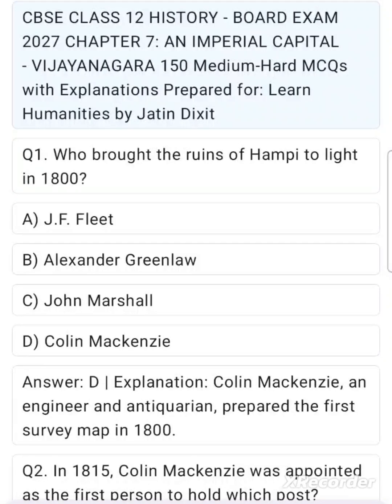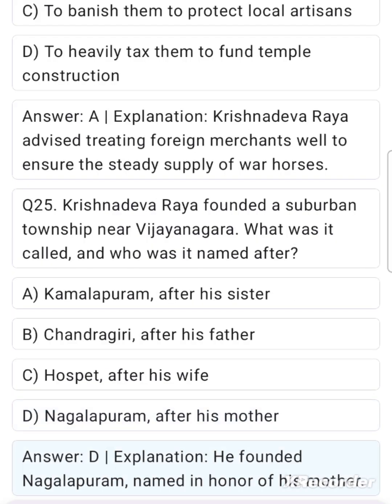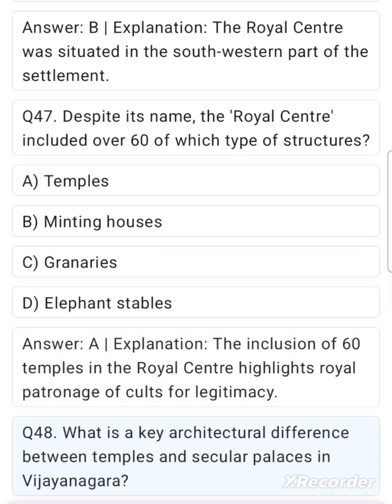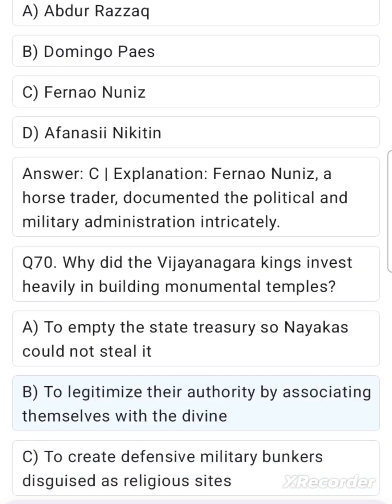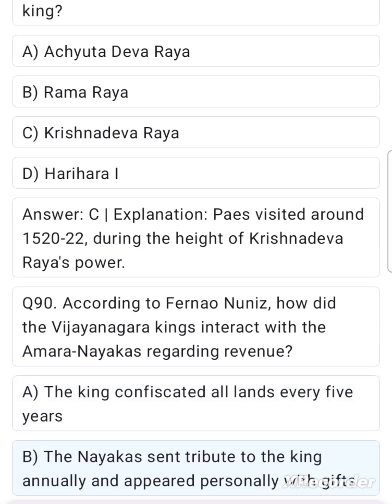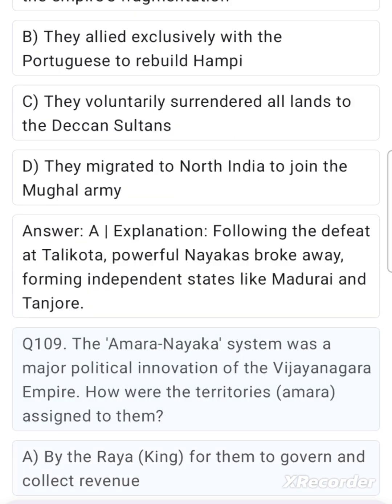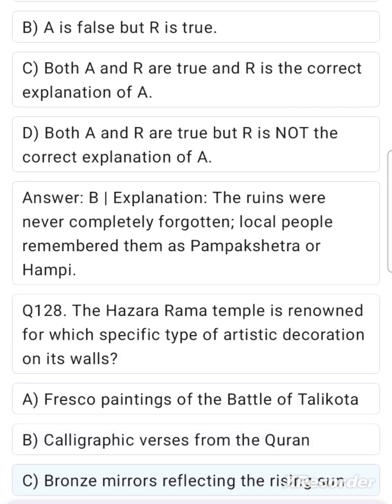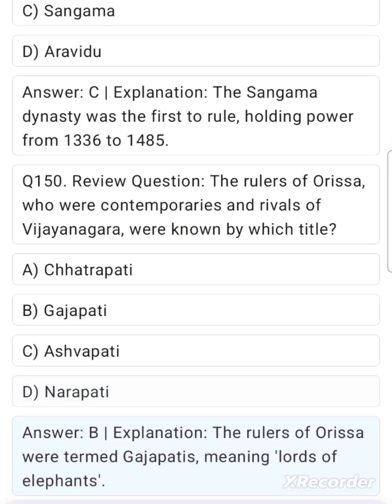Class 12 History Chapter 7 | An Imperial Capital: Vijayanagara | 150 Important MCQ | Board Exam 2027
Welcome to the ultimate revision session for Class 12 History! In this video, we are tackling Chapter 7: An Imperial Capital: Vijayanagara.

​To help you score 100/100 in your 2027 Board Exams, we have compiled the 150 most important Multiple Choice Questions (MCQs) from this chapter. Whether you are preparing for CBSE or State Boards, practicing these objective questions will solidify your understanding of the Vijayanagara Empire, its architecture, and its administration.

​📌 What We Cover In This Video:
​The Discovery of Hampi: Colin Mackenzie and the ruins.
​Rayas, Nayakas, and Sultans: Political history and the Amara-Nayaka system.
​Water Resources & Fortifications: The Mahanavami Dibba and the Lotus Mahal.
​Sacred Centers: The Virupaksha and Vitthala Temples.
​Previous Year Questions (PYQs): Adapted into MCQ format for the 2027 exam pattern.

🔄 SHARE this with your classmates and study groups so everyone can ace their exams.